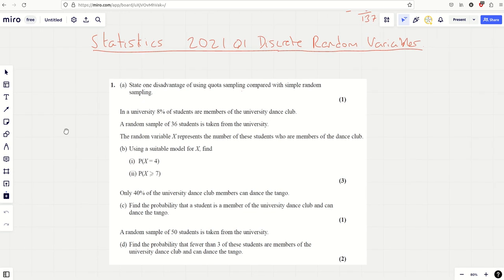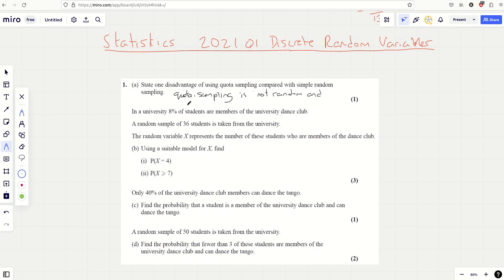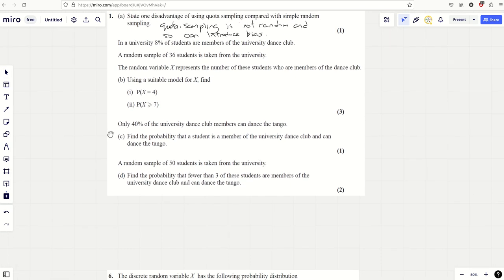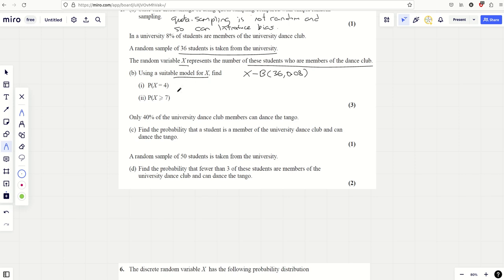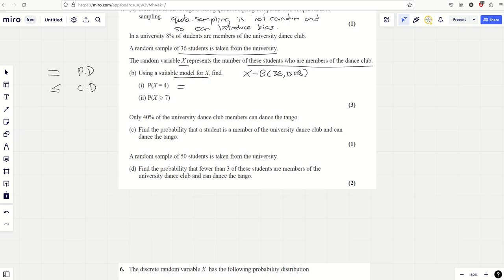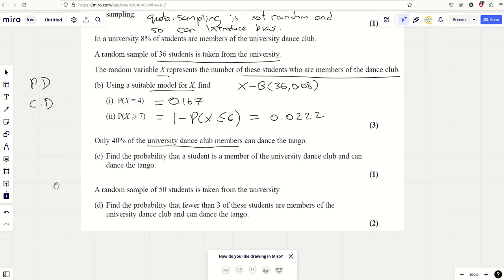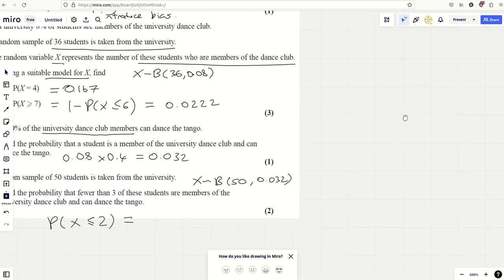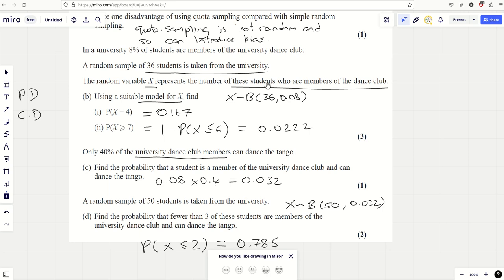Statistics 2021 Q1 Discrete Random Variables